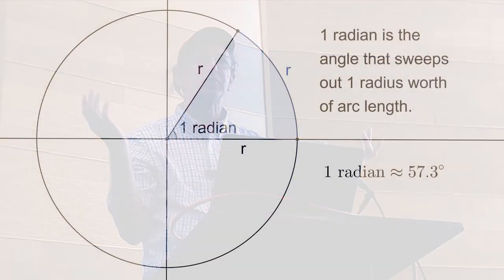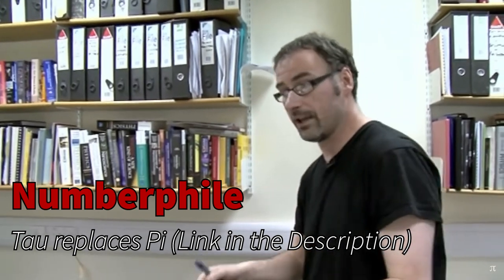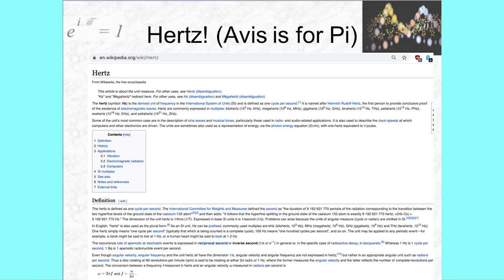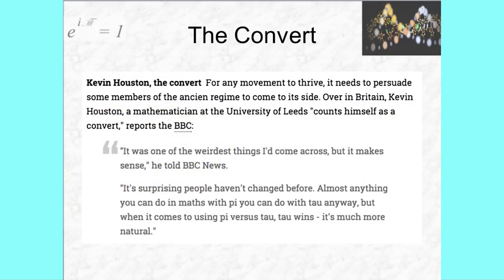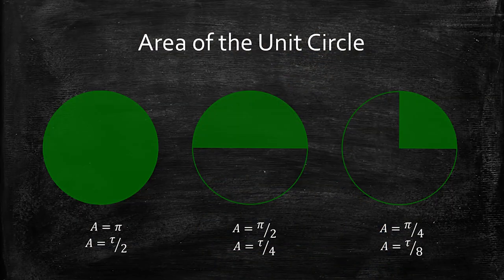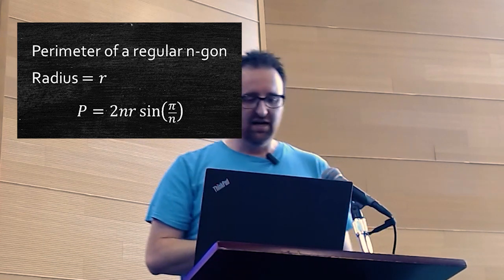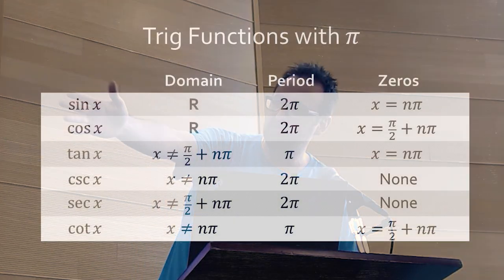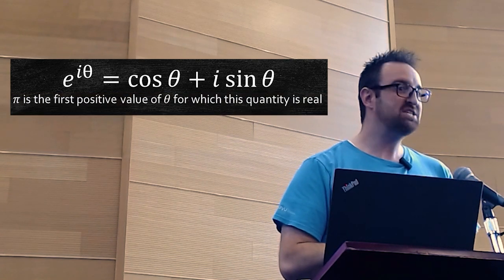Is π Really Wrong?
In 2001, Dr. Bob Palais wrote a really fun article called "Pi is Wrong!"  In it, he argued that instead of π, which is the ratio of a circle's circumference to its diameter, we should use the ratio of a circle's circumeference to its radius as the circle constant.  This constant, which is equal to 2π, was later dubbed τ by Michael Hartl in a 2010 article that he wrote called The Tau Manifesto.  Dr. Palais' paper launched an international debate about whether we should continue to use π or switch to τ as the circle constant.  Dr. Palais has since been referred to as the Godfather of the τ movement.

Since 2016, Dr. Palais and Dr. Alan Parry have held several debates on this topic as I think that we should not abandon π so easily.  In today's video, Dr. Parry takes on the Godfather of τ in a debate that was filmed on Pi Day 2023 and is being released on Scholar Sauce on Tau Day 2023.  We hope that you enjoy it.  And don't forget to eat two pies today!

Images

Most images from Dr. Palais' slides have links to the images within the slide in the video.

Google Earth animation created by Alan Parry using Google Earth.

Other animations courtesy of Dr. Bob Palais.

Remaining images mainly created using either MS Powerpoint or GeoGebra.com.

Video Clips

Tau Replaces Pi
Numberphile
Clip from 3:09-3:40

Pi Is (still) Wrong.
Vihart
Clip from 4:43-5:02